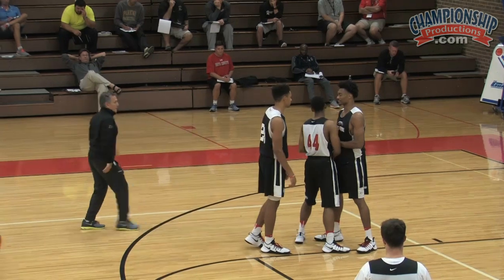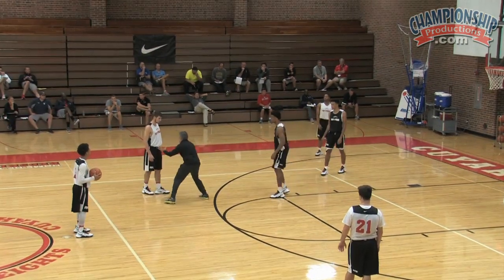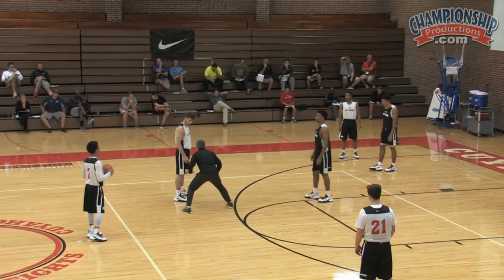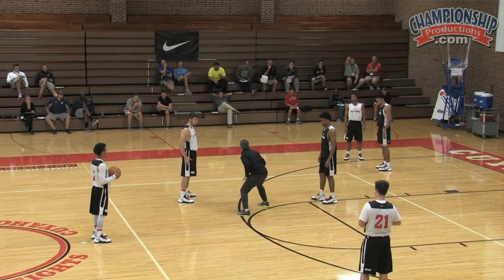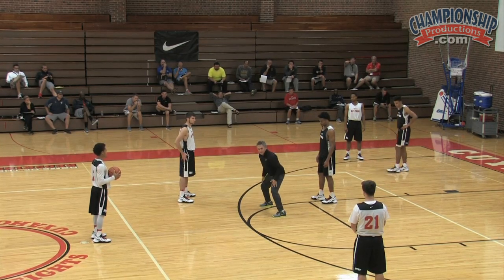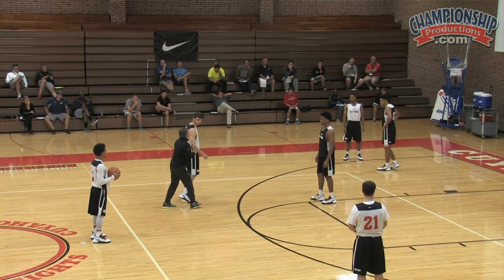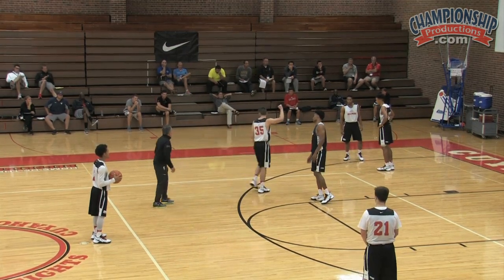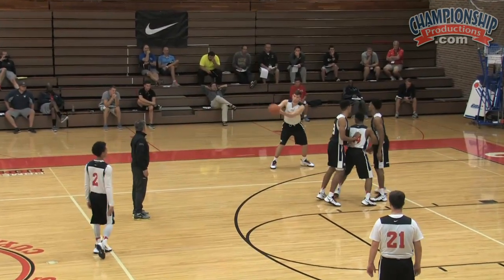Keith Dambrot's Actions for Late-Game 3-Pointers!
with Keith Dambrot, Duquesne University Head Coach; former University of Akron Head Coach; Back-to-Back MAC Coach of the Year (2016-17); 5x MAC East Division Champions and 3x Tournament Champions; led Akron to 21 wins or more in 12 of his 13 years as head coach, coached LeBron James while at St. Vincent-St. Mary's High School. Basketball is a game of special situations from beginning to end, and the team that's better prepared for each one is often the victor. Keith Dambrot brings a smorgasbord of wisdom and experience to the table to help you not only prepare for those special situations, but learn how to install options to counter adjustments.